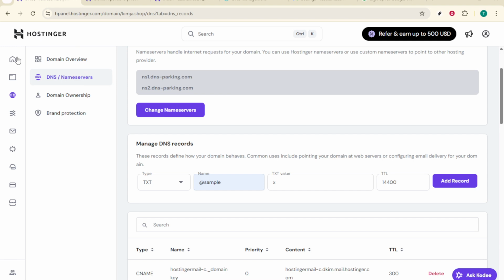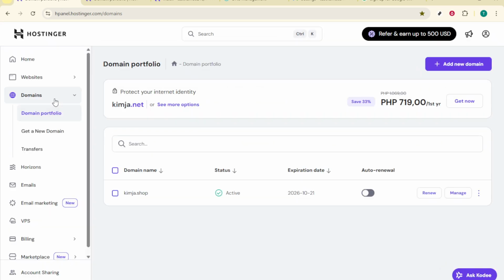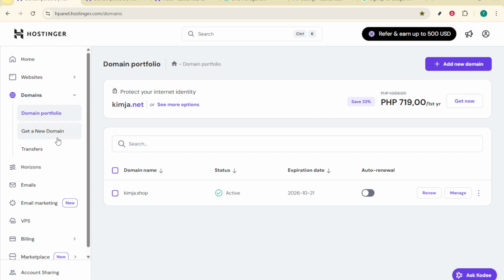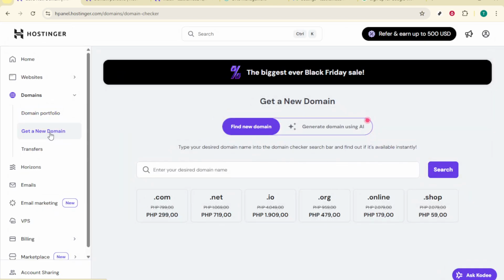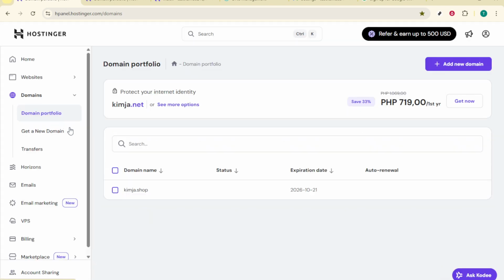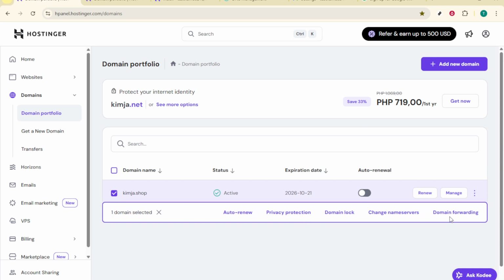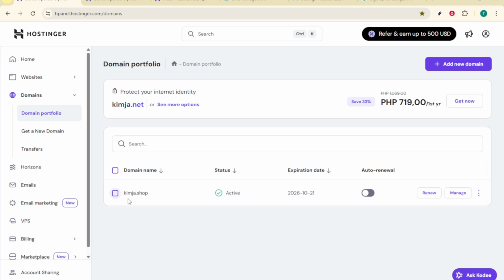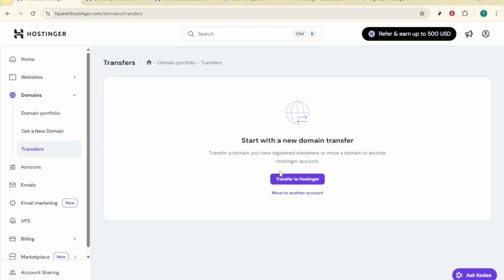How to Create Hostinger Subdomain With Cloudflare [2025 Guide]